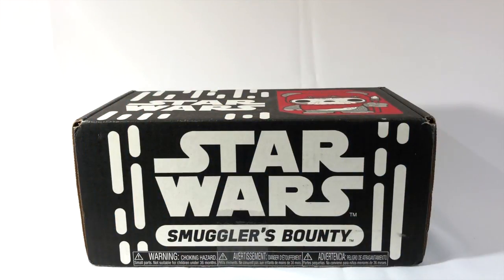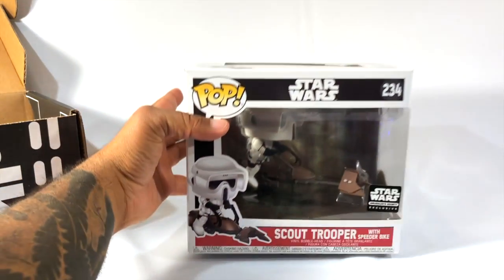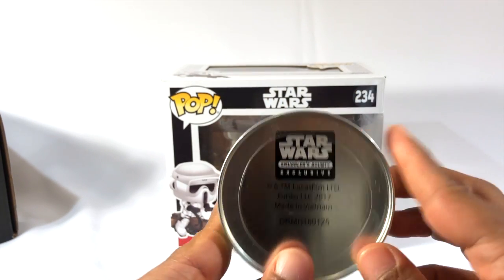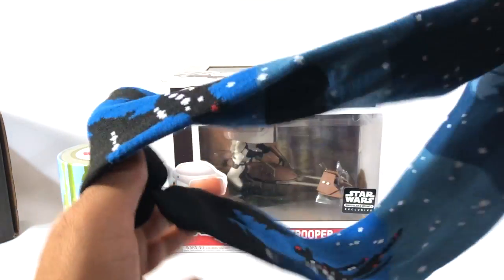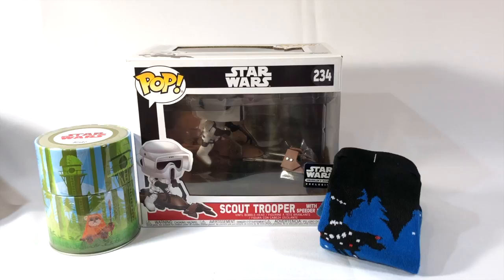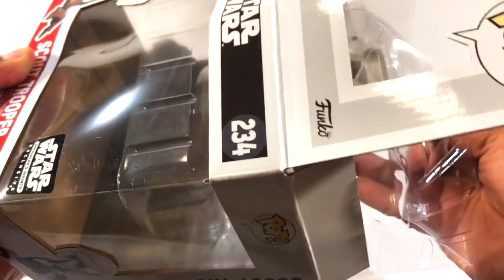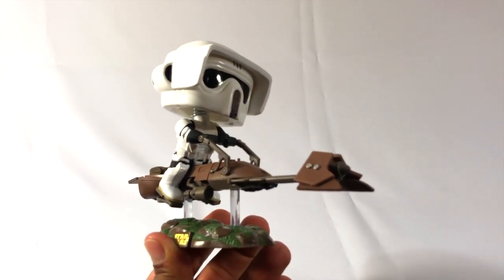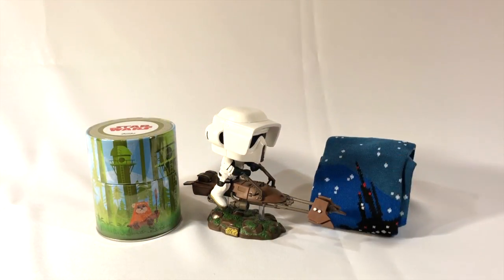Unboxing Funko's Smuggler's Bounty: Endor Box